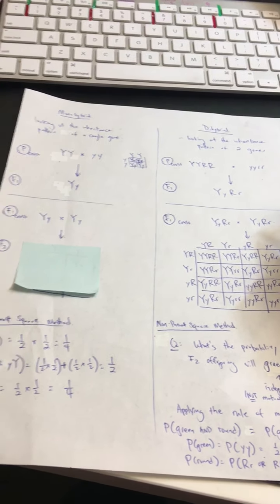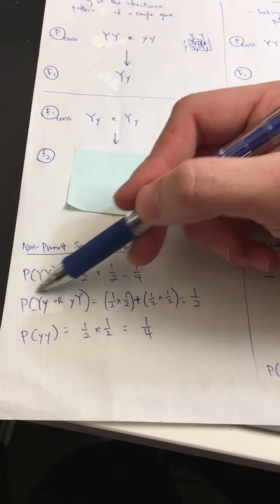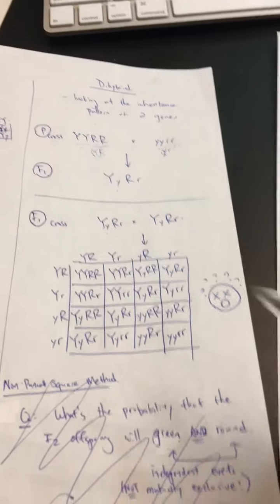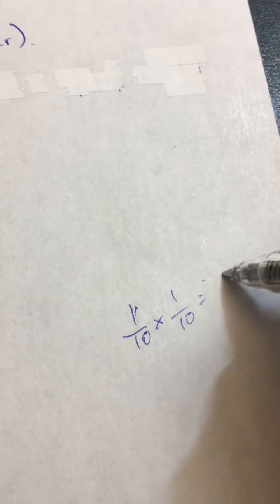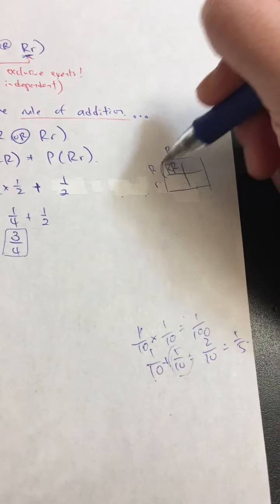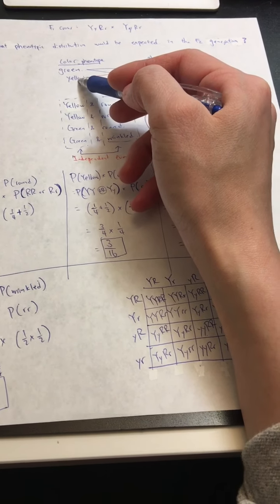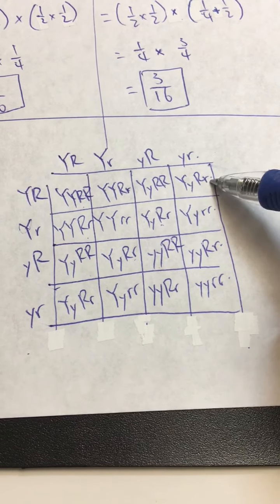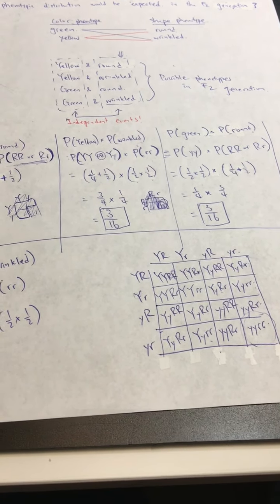Genetics 2 Slide 11 (Monohybrid Dihybrid problem walkthrough)